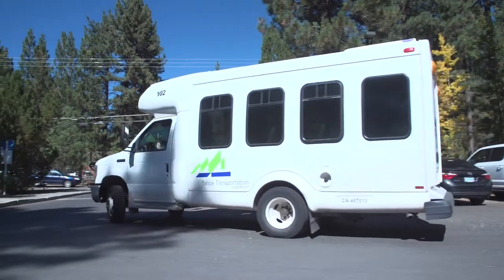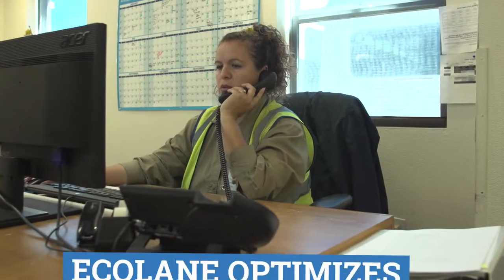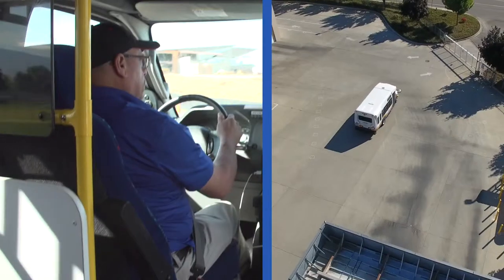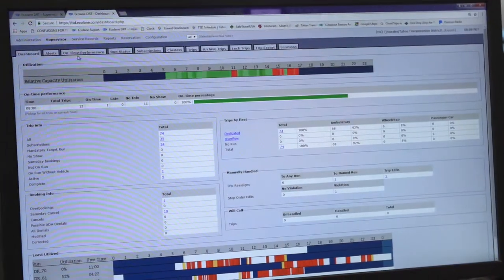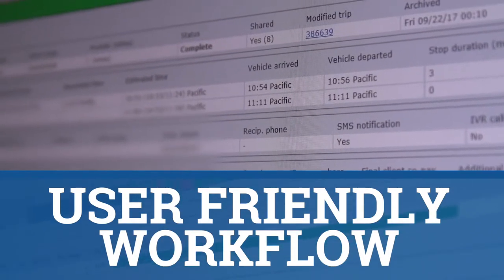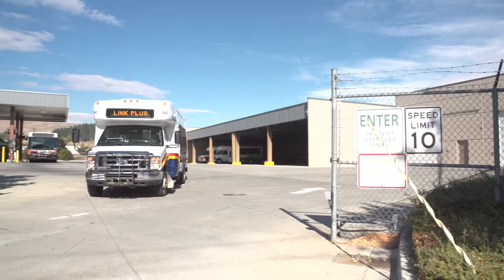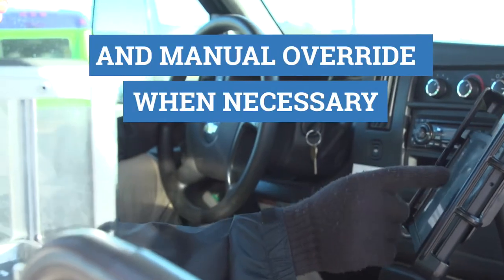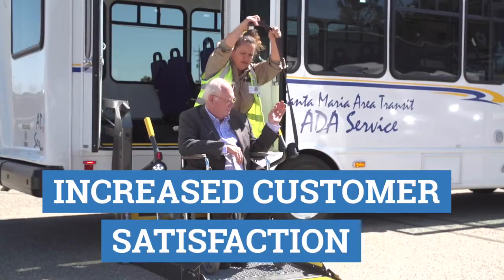West Coast Drivers & Dispatchers Using Ecolane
Increase transit productivity through intuitive dispatch and scheduling software. Try a demo